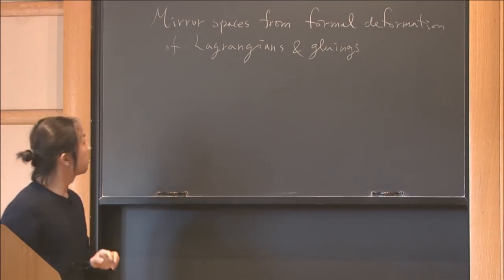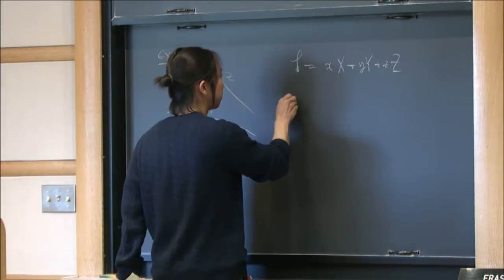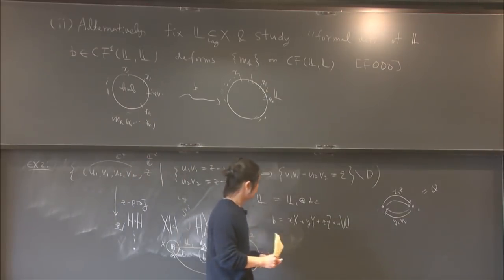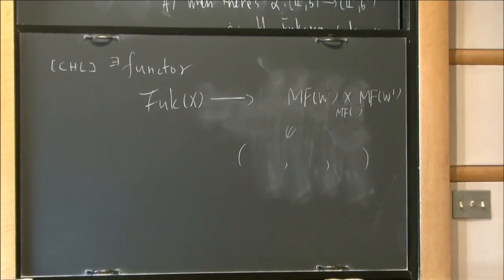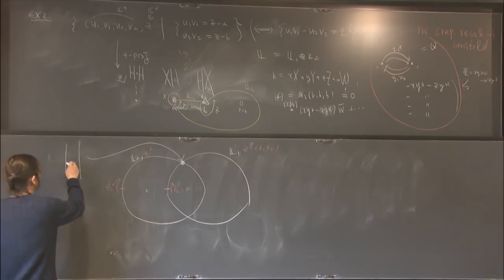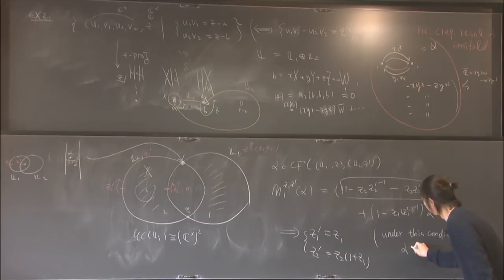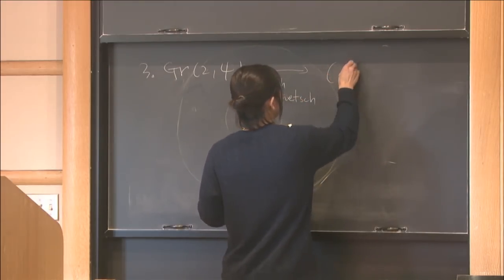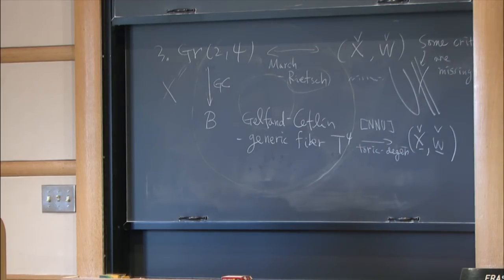Mirror spaces from formal deformation of Lagrangians and their gluing - Hansol Hong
Topic: Mirror spaces from formal deformation of Lagrangians and their gluing.
Speaker: Hansol Hong
Date: April 23, 2018